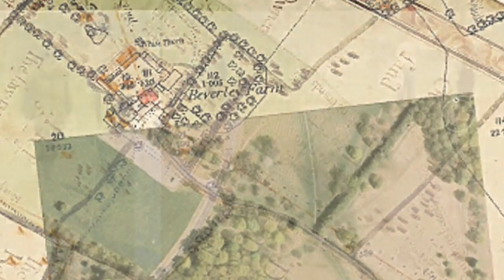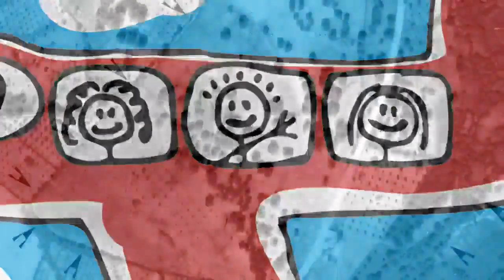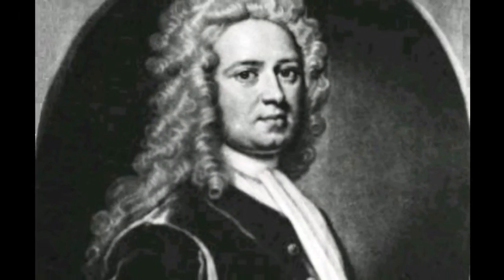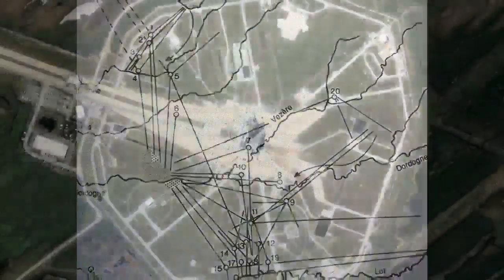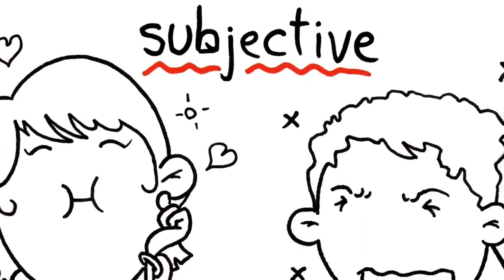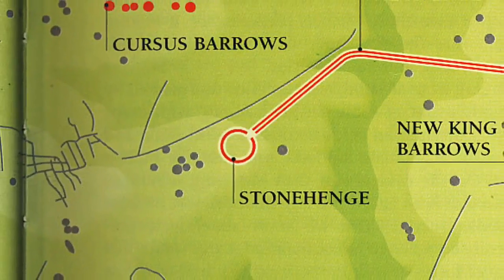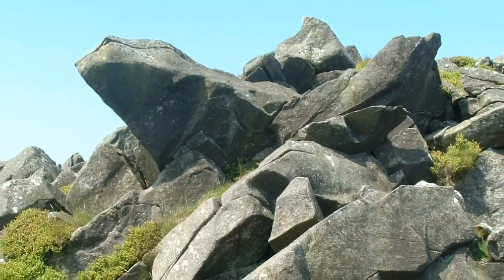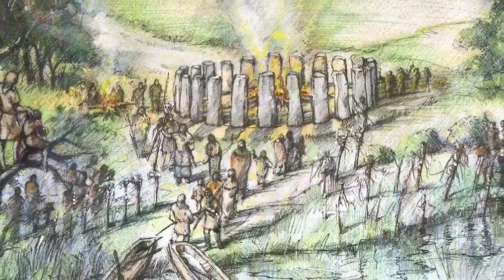A-Z of Archaeology: 'L - Landscape Archaeology'